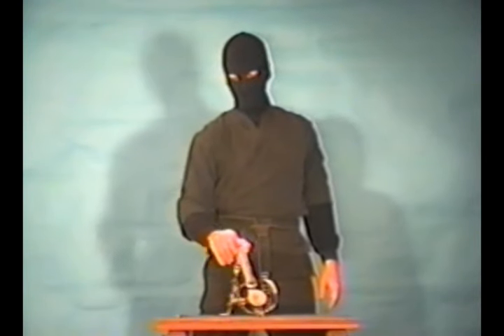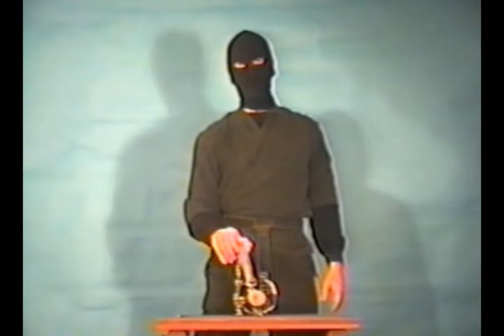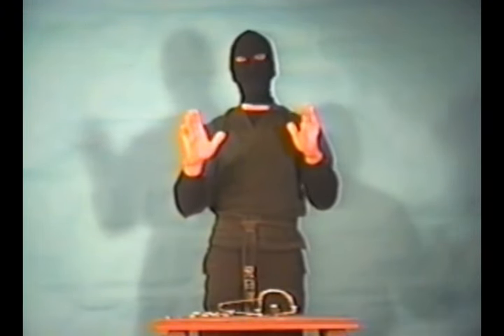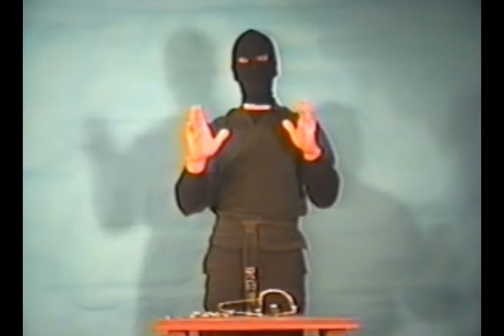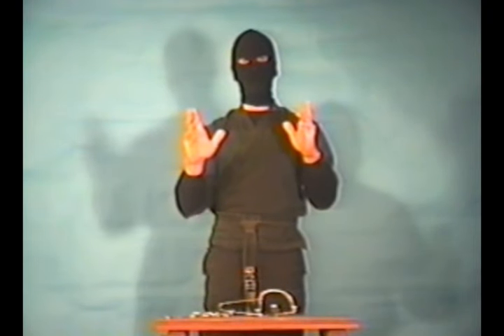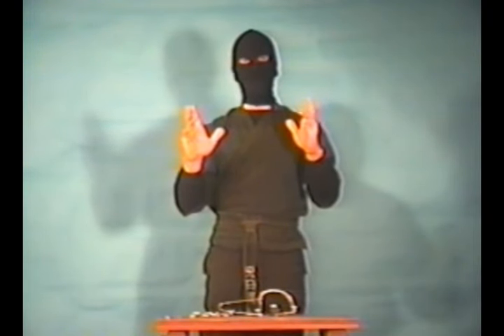Dim Mak Finger Test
Grandmaster Ashida Kim shows the Ninja Death Touch by putting his hand in a steel animal trap! Ouch! Visit Grandmaster Ashida Kim online at AshidaKim.com  or his book store at Dojopress.com